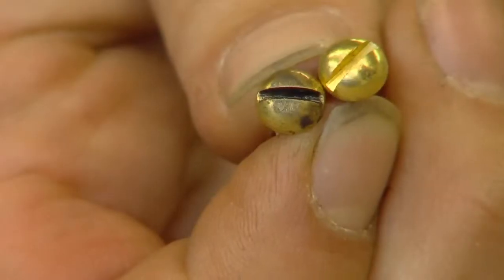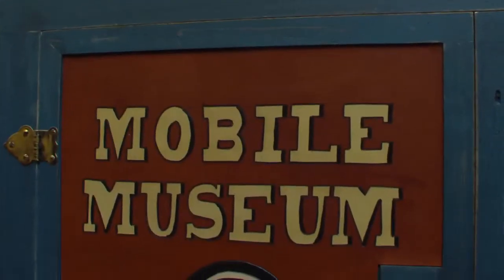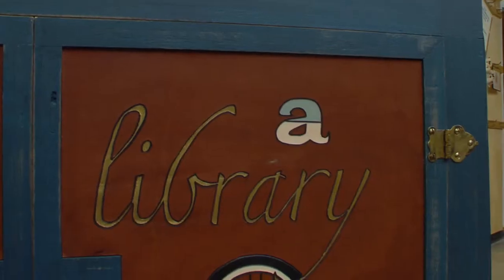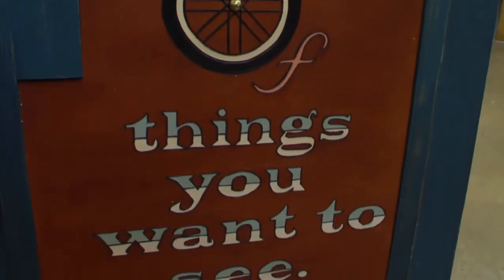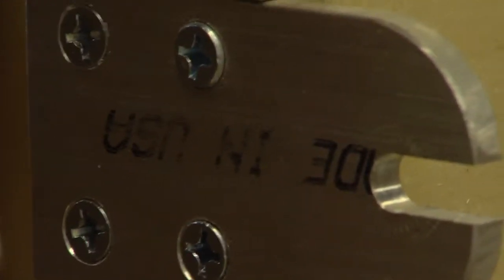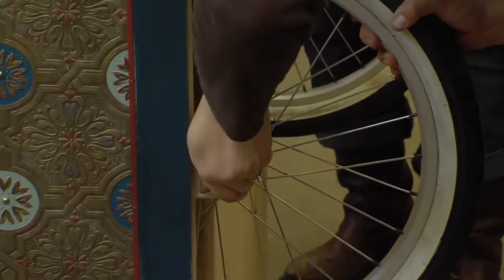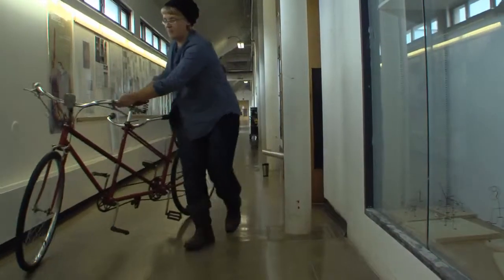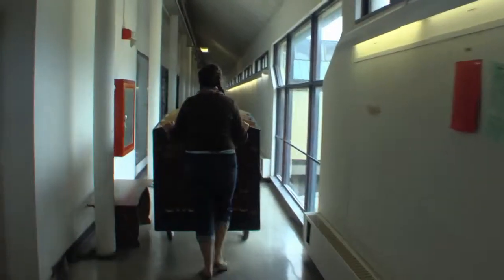Blink Again! 11: "Mobile Museum of Material Culture" part 2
Artists Kara Ginther and Maggie Sasso get their mobile museum ready for a first test drive.   From the movie "Blink Again!" by Brian Standing.